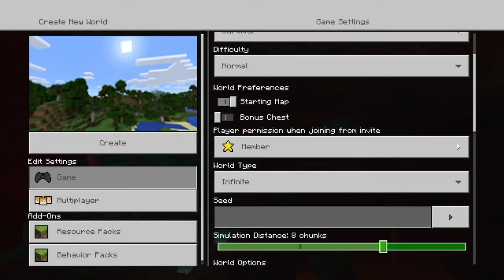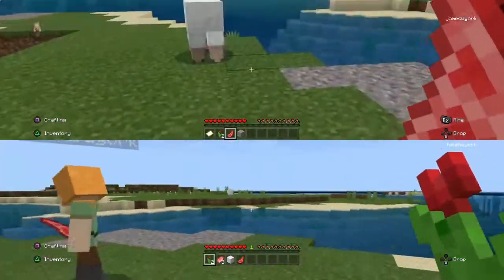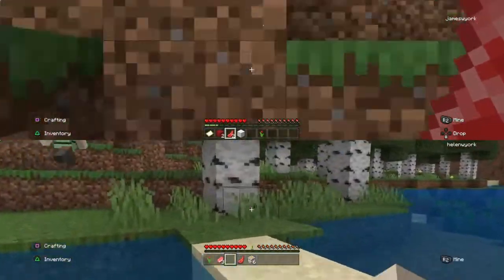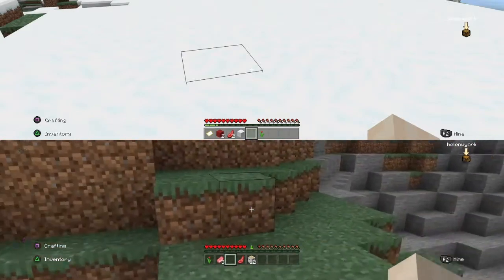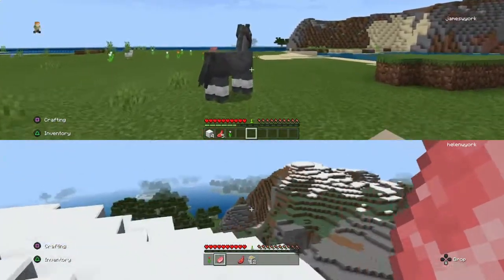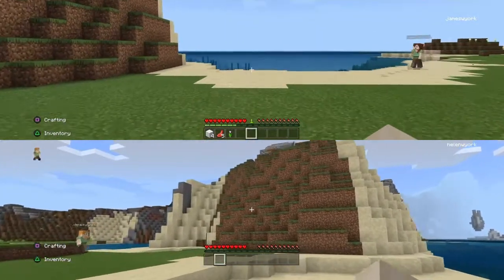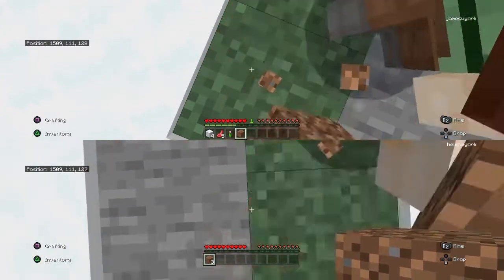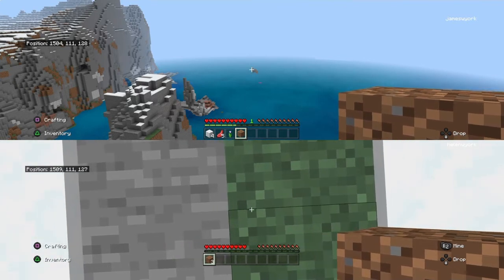Minecraft e1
SHAREfactory™